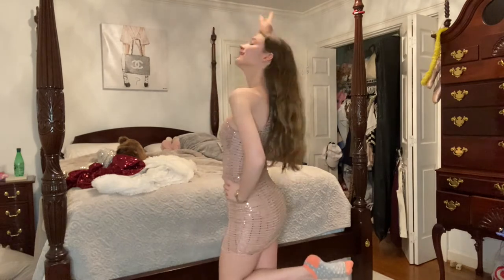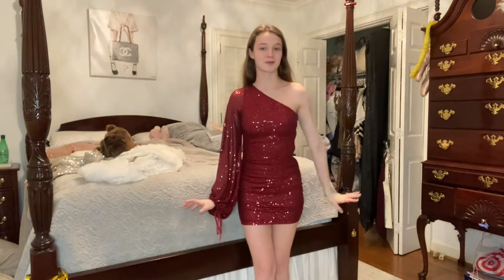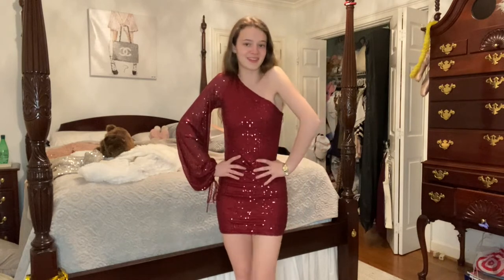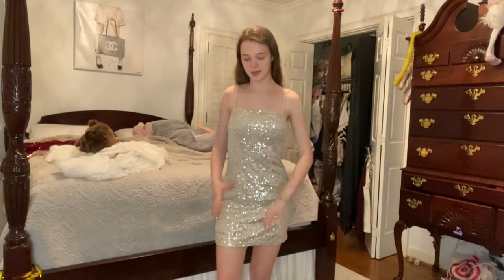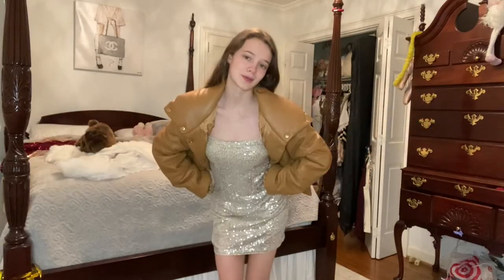first high school dance grwm (junior year)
get ready with me for my first high school dance (as a junior hahah)!!! i showed y'all my outfit choices, shoes, and then actually getting ready. i hope you enjoyed and see you next week :))
also i have been traveling the past THREE WEEKENDS so get ready for many college visit/traveling vlogs!

follow me on vsco/pinterest: sloanec77

sub count: 906 merci 😉

i post every sunday!! see you then!
estimated date for next video: sunday, march 13th, 2022

faqs:
🤎 how old are you: i’m 17 (when this vid comes out)
🤎 what grade are you in: a junior for the 21-22' school year